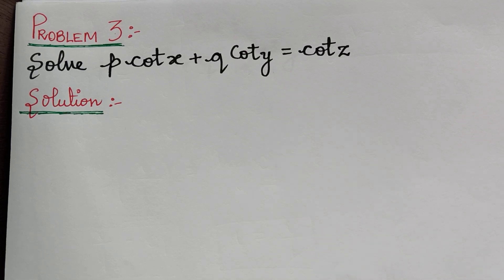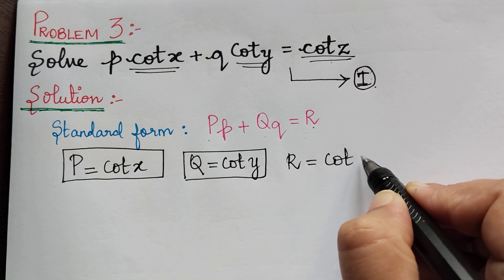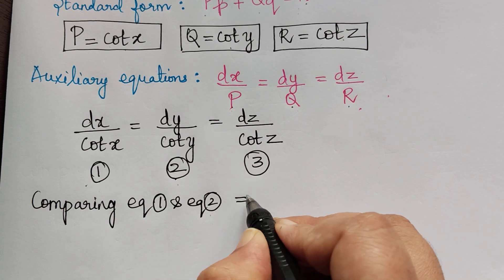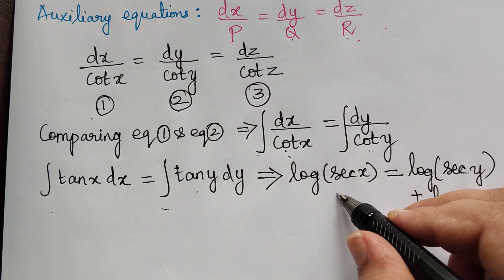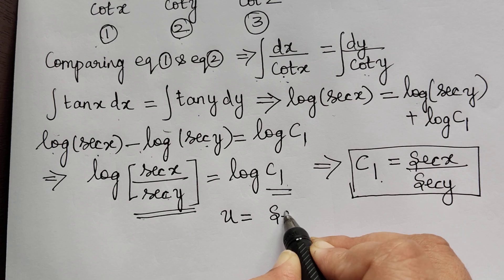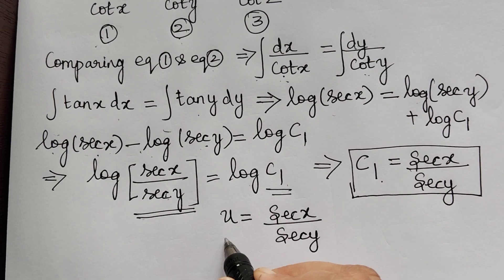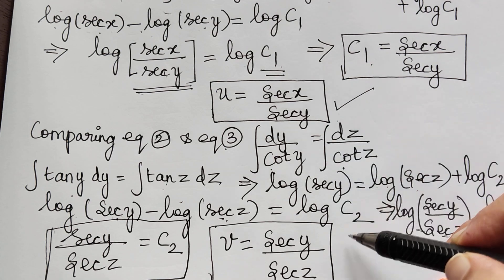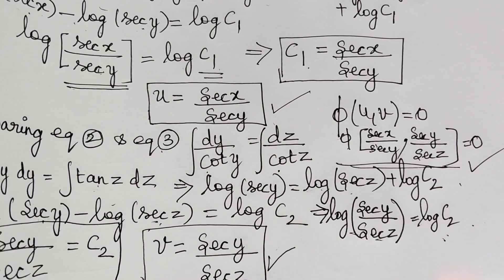problem 3|| lagranges's linear partial differential equations